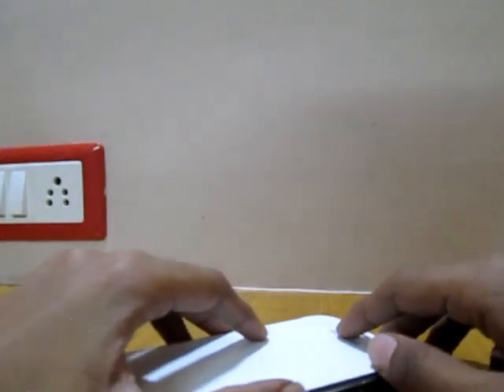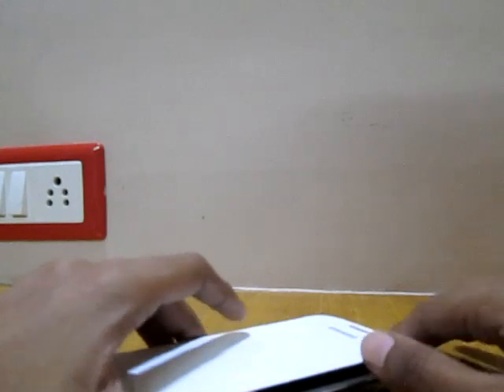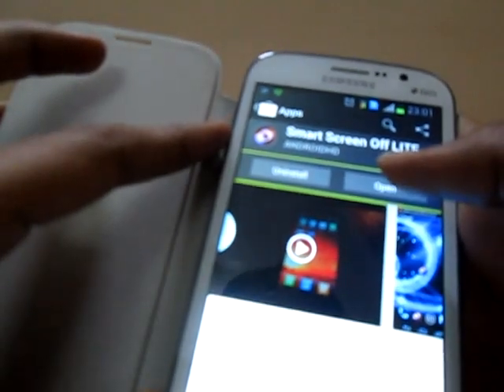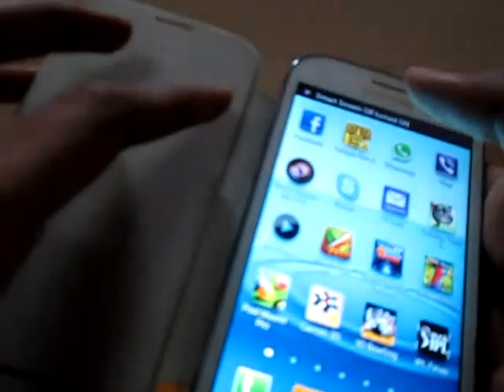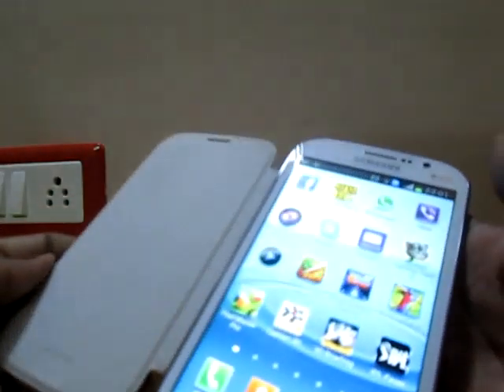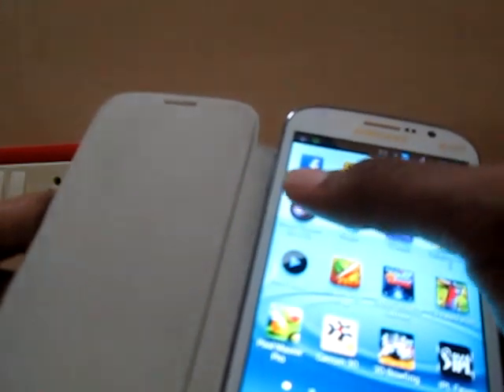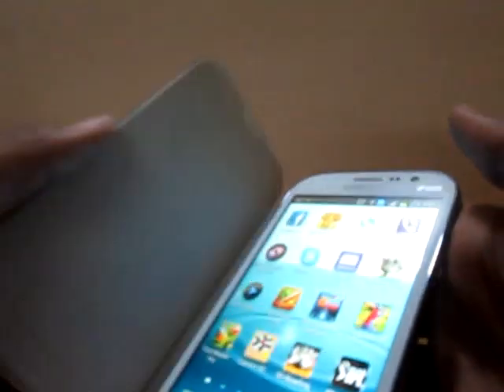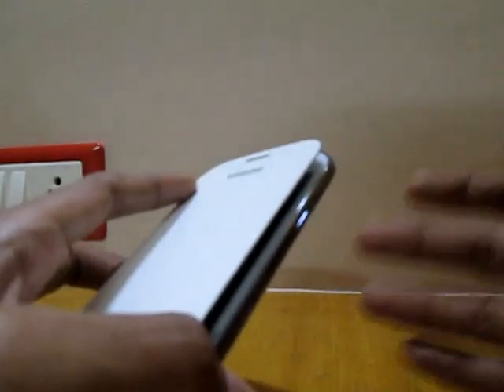Lock and unlock any android phone with flip cover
Lock and unlock your Android phone automatically with your flip cover or cover using the SmartScreen app. Demonstrated with Galaxy Grand in the video.